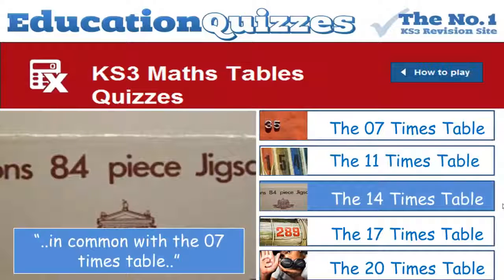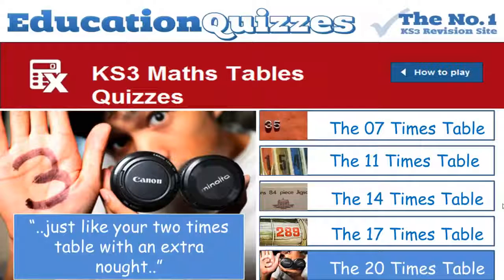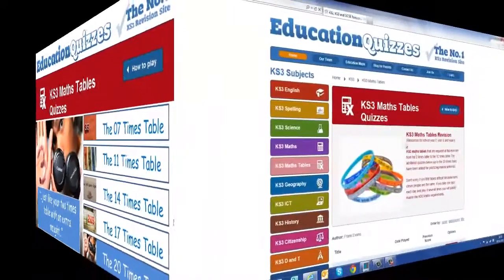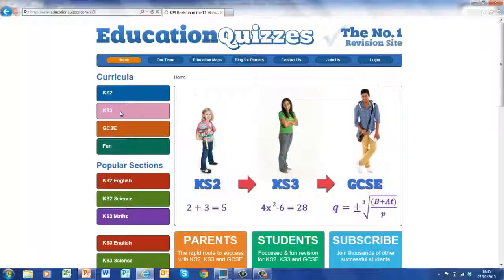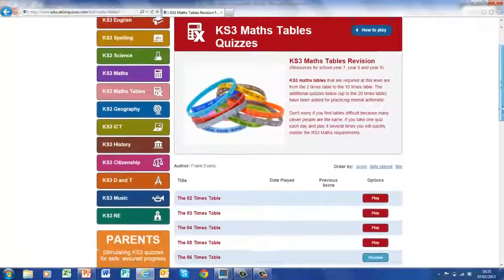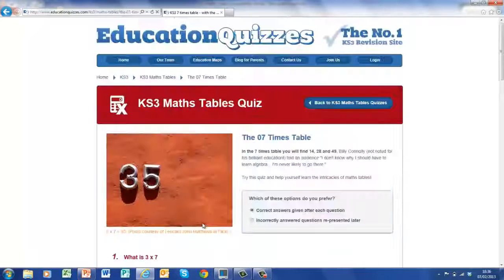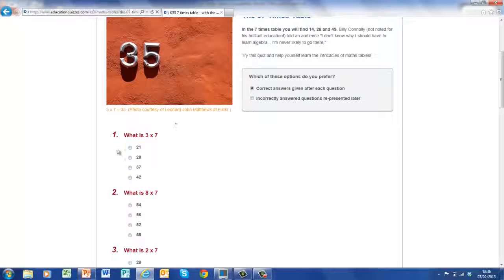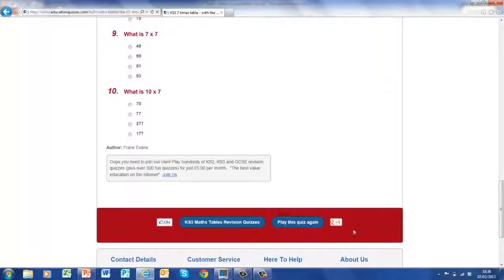Learning KS3 Maths Tables is More Fun with Education Quizzes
Tables are vitally important in all branches of mathematics. You will find that almost all calculations involve at least one multiplication and the better you know your tables, the quicker you will be able to find the answer.

During the rest of your life you will need tables to see if you have been given the correct wages, to know how long it will take to get somewhere, to calculate the repayments on a loan, to put the right amount of ingredients in a cake and to work out how many litres of petrol you will need to put in your car each week!

Like it or not, you cannot get away from tables so the best thing to do is learn them extremely well as soon as you can. Once you have mastered them you can move on to more exciting things in life!